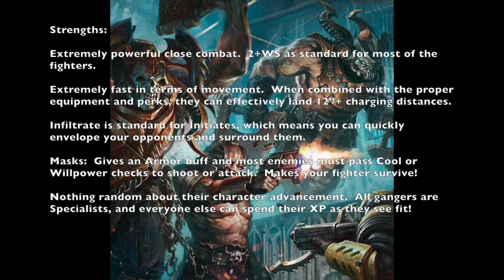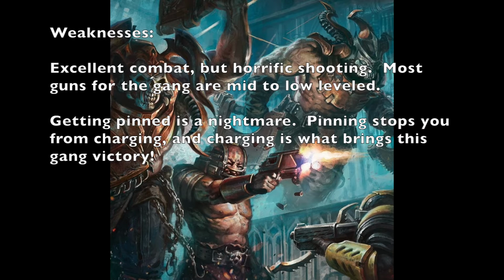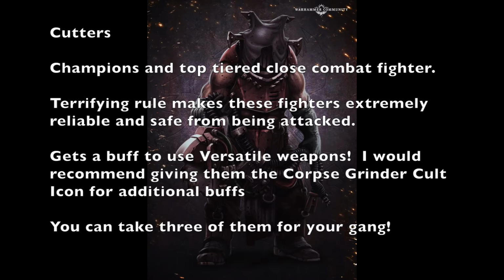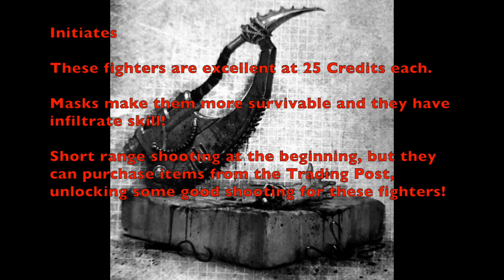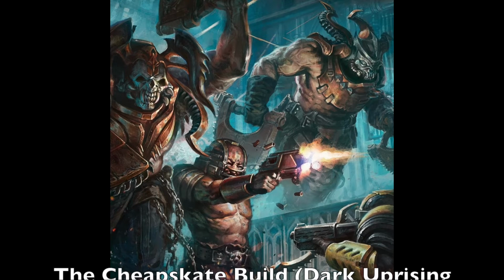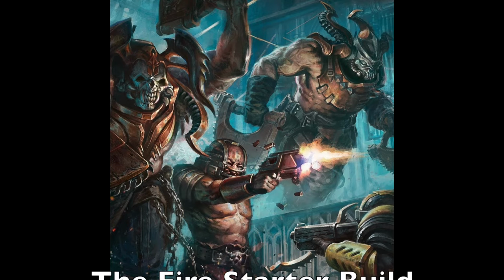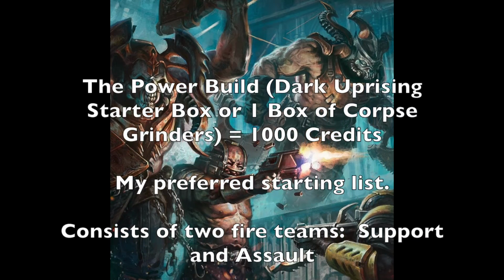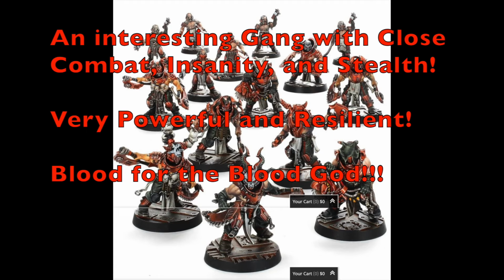Corpse Grinder Cult Starting Rosters Necromunda 2021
Way of the Underhive:  Corpse Grinder Cult Starting Rosters Necromunda 2021

Welcome to another episode of "Way of the Underhive".  This series is dedicated to helping brand new players to Necromunda build their starting rosters and learn more about the game mechanics of their favorite Gangs.

On this episode, we will discuss the Corpse Grinder Cults.  We will discuss their Strengths, Weaknesses, Fighters, Play style, and provide some starting rosters that you can use in your campaign.

Welcome Miniatures War Gamer to my channel! I am Commander Cheapskate, and on this channel, we'll show you how to play miniatures war gaming on a budget. We feature weekly battle reports, army showcases, terrain showcases, and tutorials on how you can save money on the amazing hobby of Miniatures War Gaming. We will show you instructions, techniques, and tutorials on what we use to paint miniatures and build terrain; and more importantly, how to save bundles of cash while doing it. Please feel free to check us out on the following Social Media Platforms below. There we post daily and weekly updates on the hobby aspect of our channel.

On this channel we feature the following Miniatures War Games: Warhammer: The Old World
Mordheim
Necromunda
Blood Bowl
Kill Team
Warcry